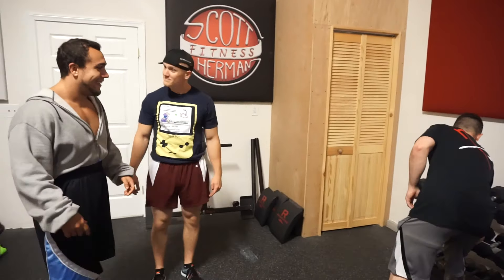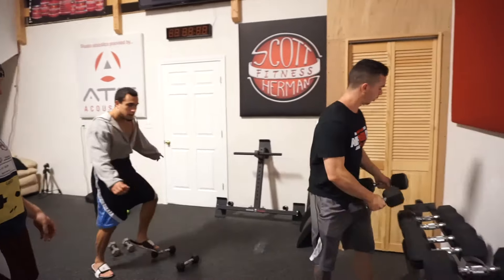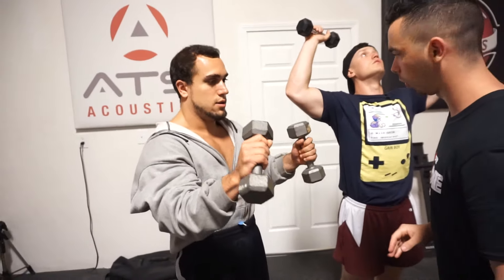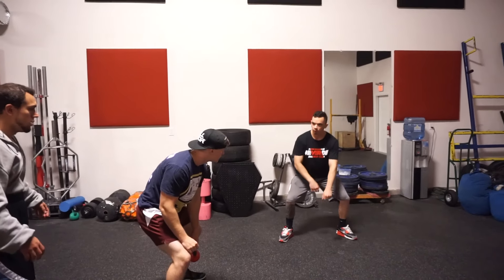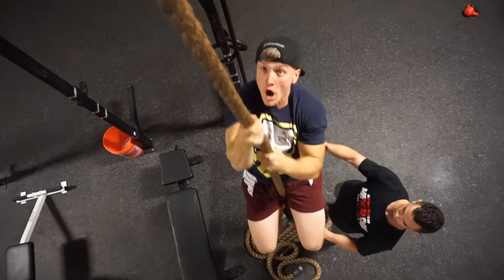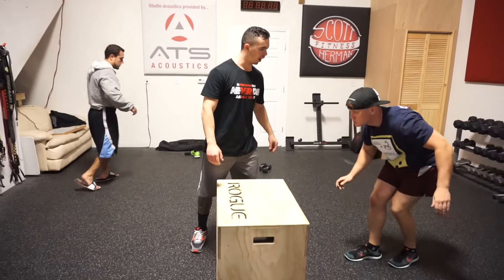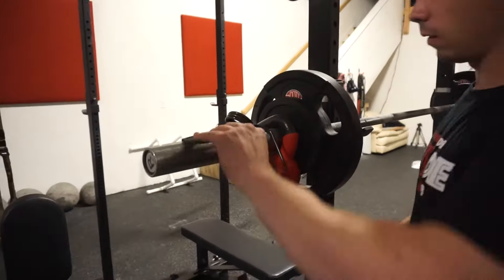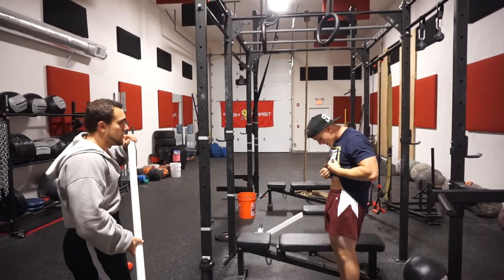Newbie Lifters ft. Dave Lotito | The Daily Grind Ep. 6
Newbie lifters are the kids of the gym. Trainer Dave taking 2 guys lifting for their first time under his wing and showing them how to lift properly! We all start somewhere right? LOL Episode 6 of TheDailyGrind